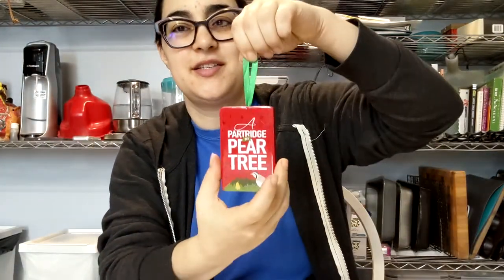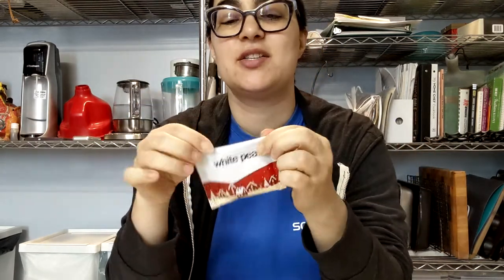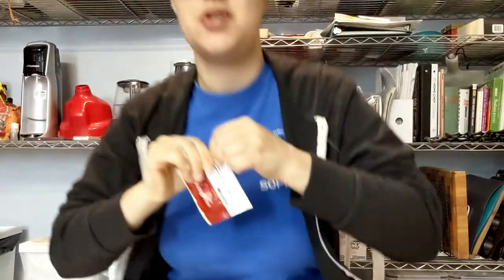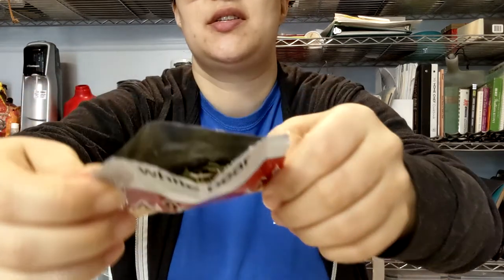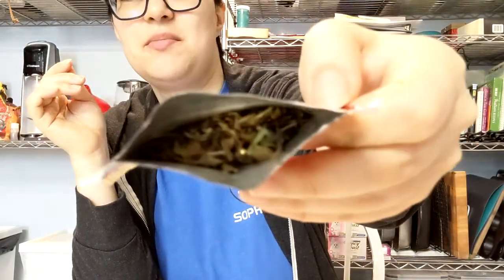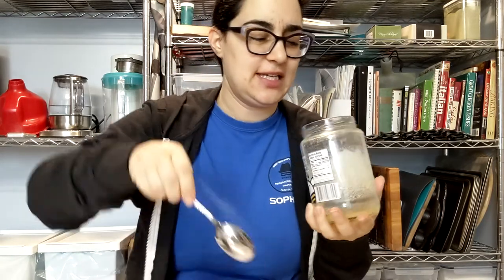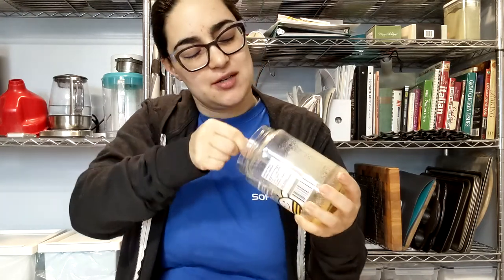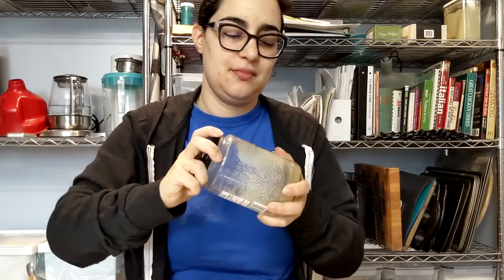Day 1 - Partridge in a pear tree - White Pear - Adagio teas Twelve Teas of Christmas - Tea Review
Day 1 - Partridge in a pear tree - Adagio teas Twelve Teas of Christmas
White Pear
White Tea

FTC: I purchased this myself, not sponsored or gifted or comp'd